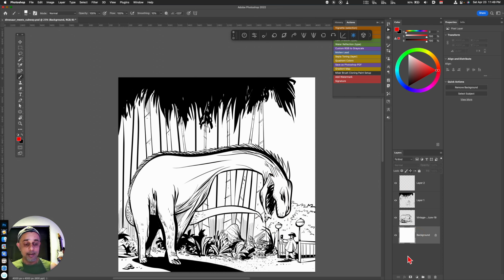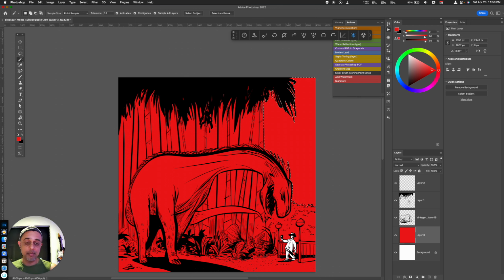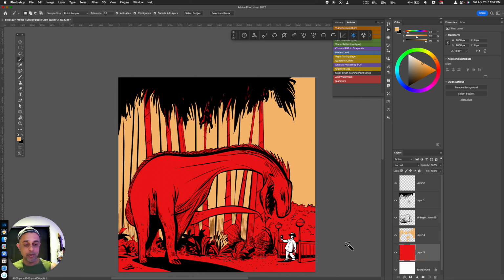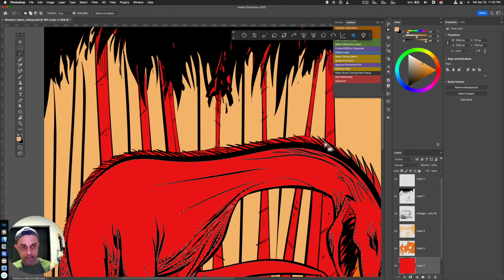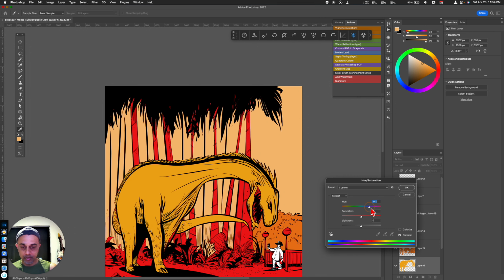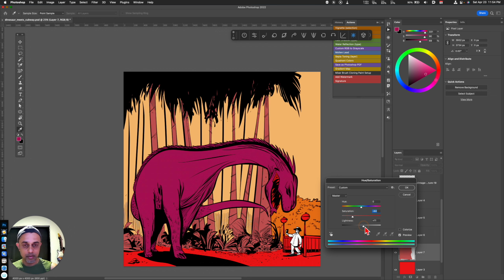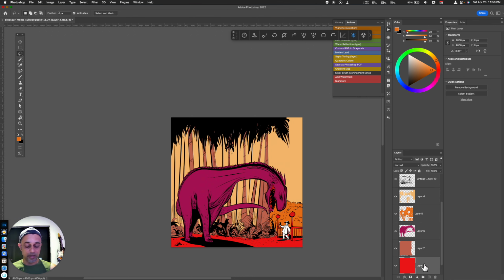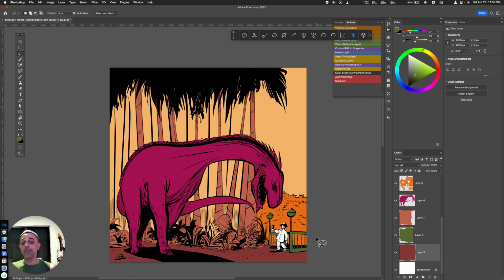How I Approach Coloring an Illustration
Coloring is not an arbitrary process. A lot of thought goes into selecting colors that match the atmosphere and the mood of the piece. Outside of layout, color can be an excellent tool to reinforce a composition's focal point. In this video, I make the connection between a layout's focal point and how I approach coloring to reinforce that focal point.